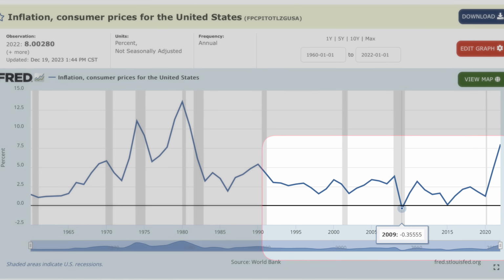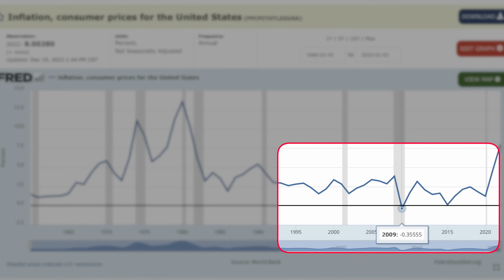THIS Recession Indicator IS FLASHING RED!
Predicting a recession can be tricky especially since there is no real official definition of what a recession is.  But what we can do is use indicators that have predicted all previous recessions with almost 100% accuracy to reasonably guess if one is on the way.  And this economy is right on the verge of a big recession.

My Filming and Editing Equipment
I offer 1 on 1 calls, book one if you'd like!
My Microphone (Lot of People Have Asked)